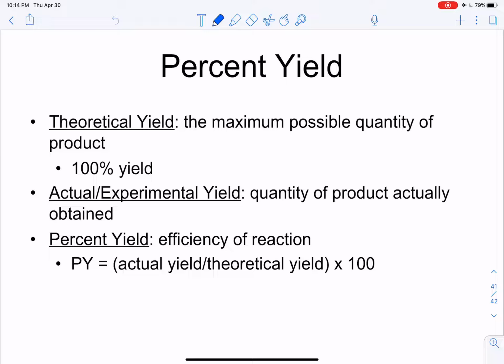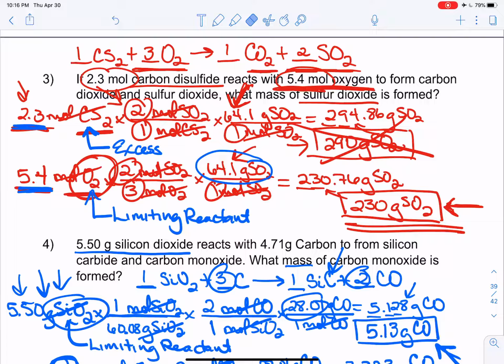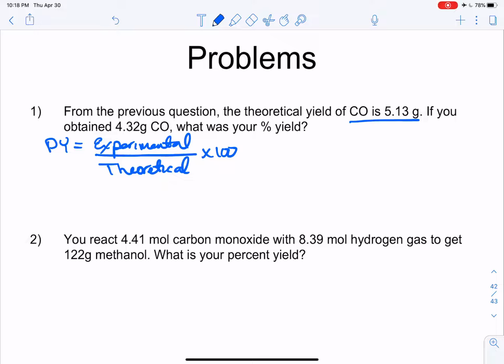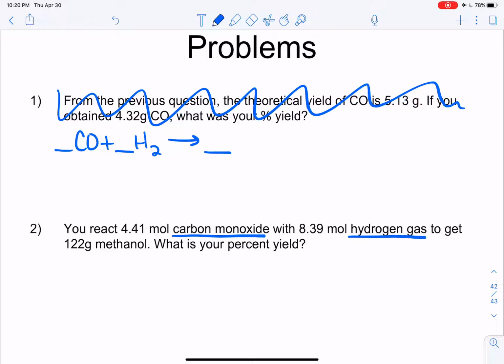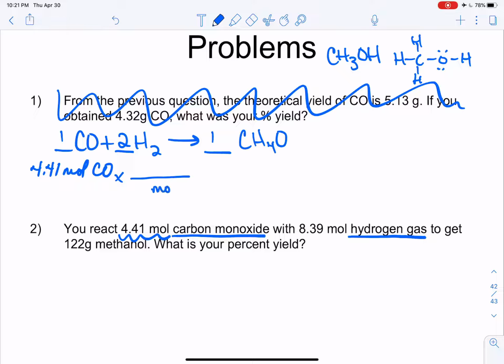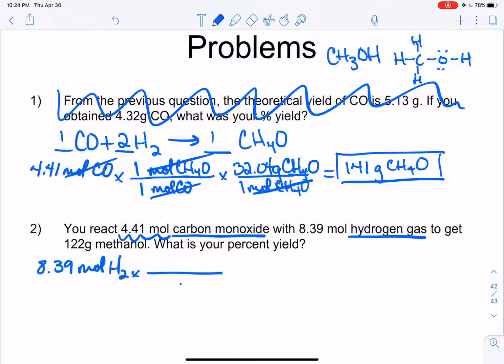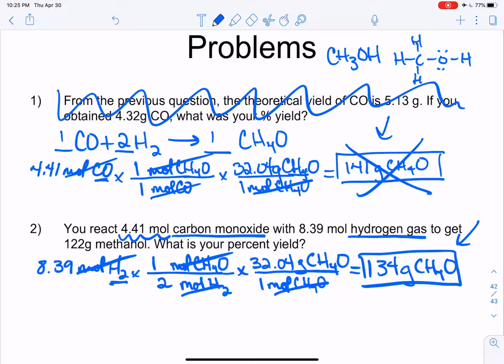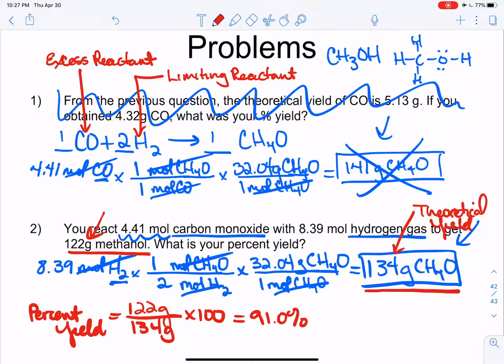Chapter 5 - Lecture 8 - Percent Yield